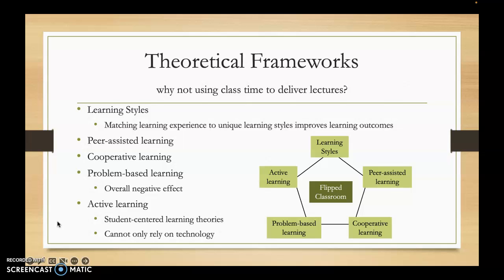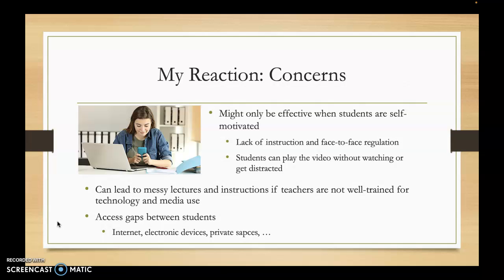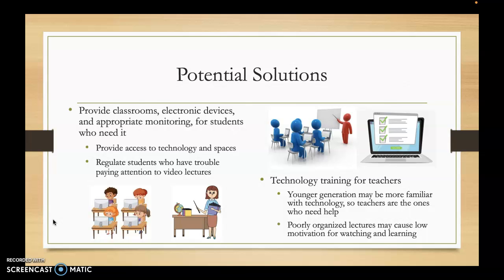Educ 131 Assignment #3